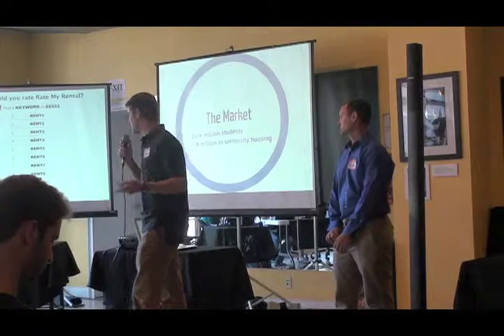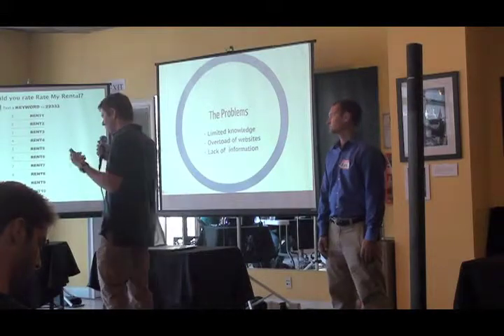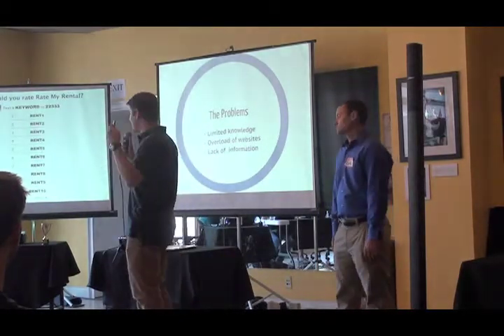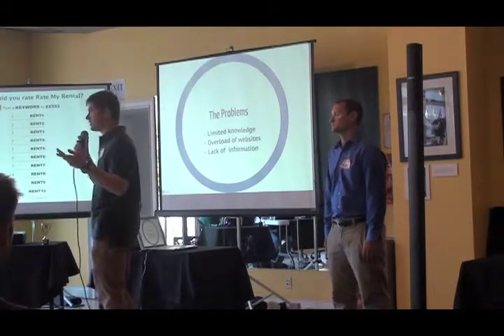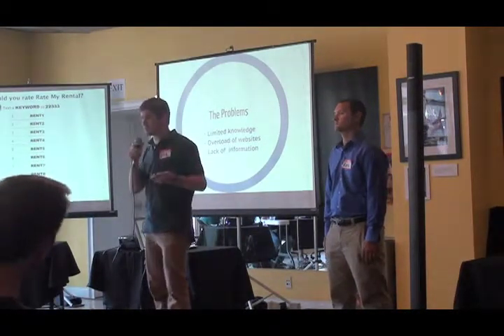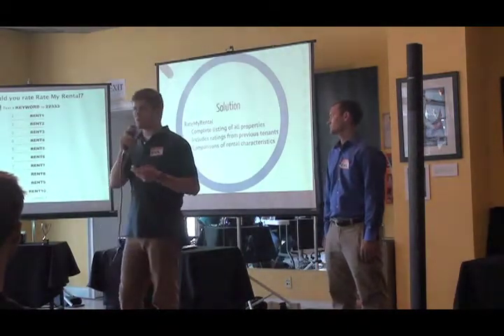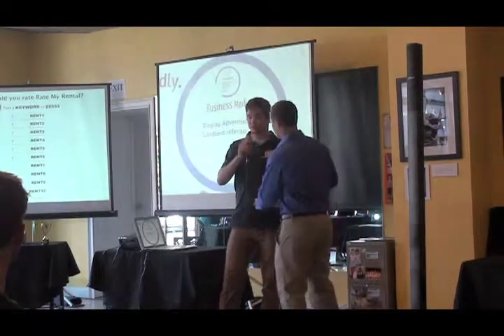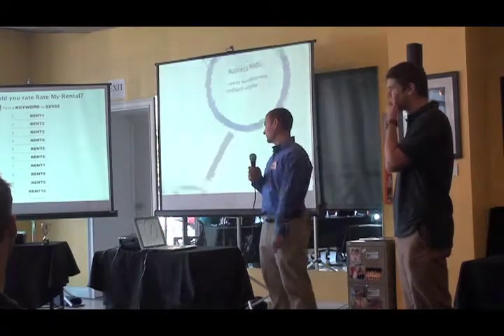4Nick Jordan and Kyle Vaughn